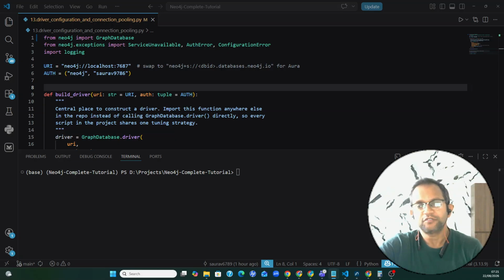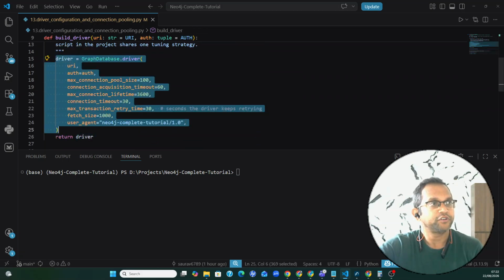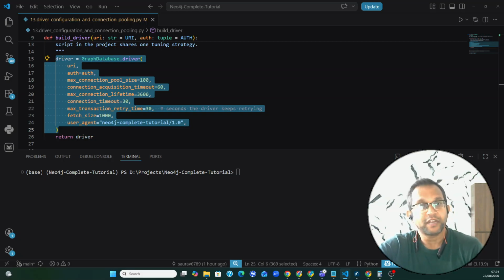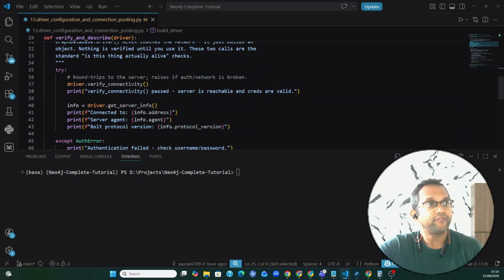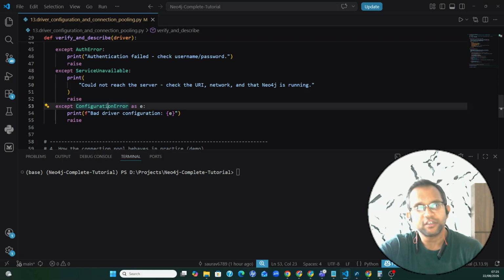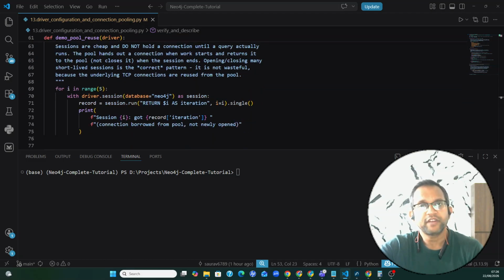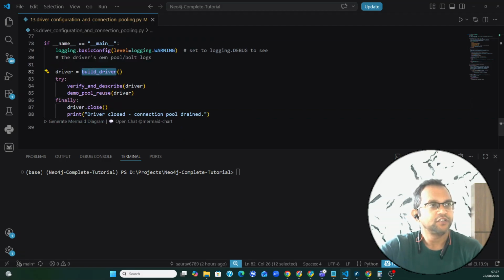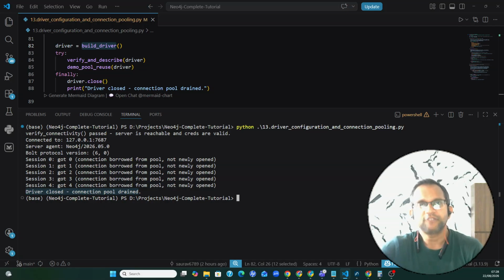Neo4j with Python | Driver Configuration, Connection Pool & Connectivity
00:00 Introduction
01:07 Build driver and configure parameter
02:56 Driver connection and server info
05:13 Connection pool
06:10 main function
06:48 Code demo
07:20 Conclusion